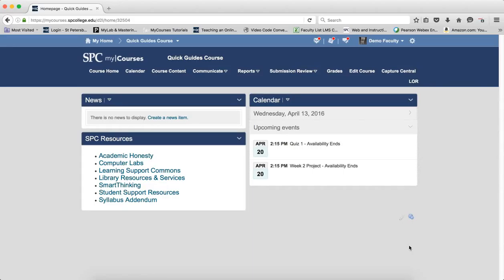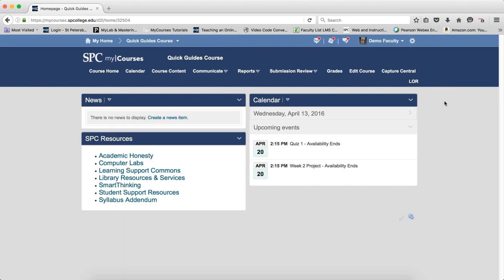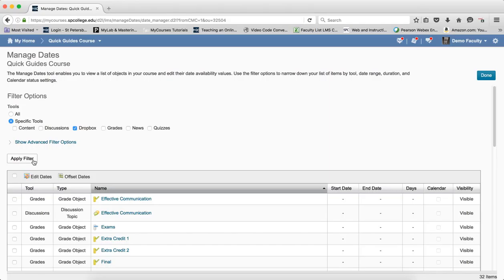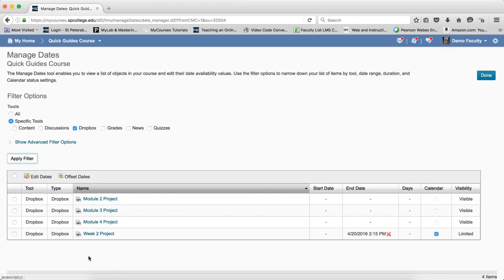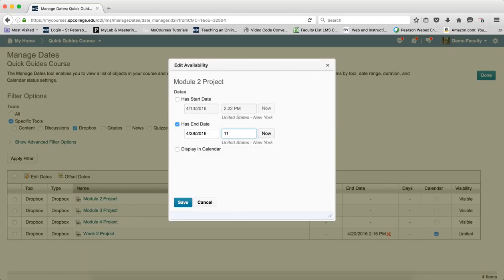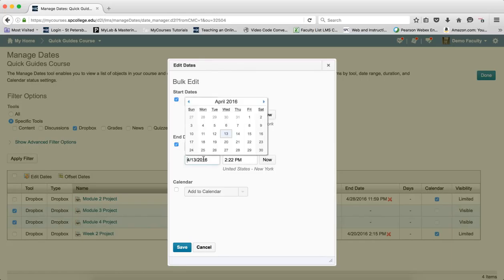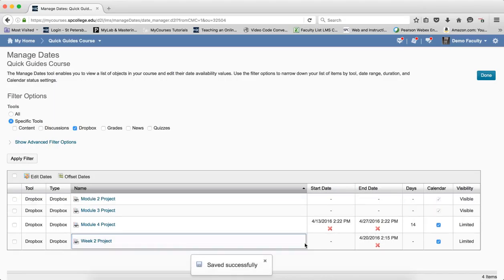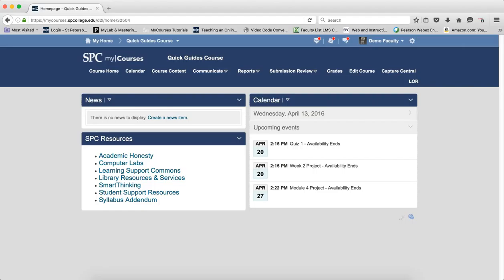Using the Manage Dates Tool